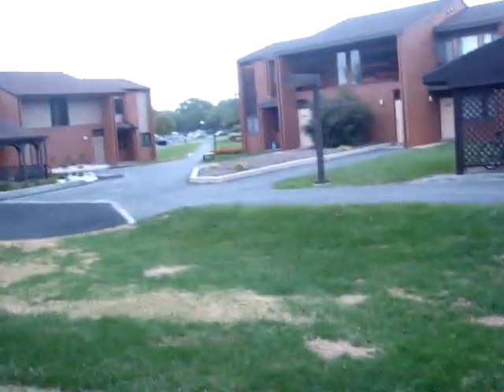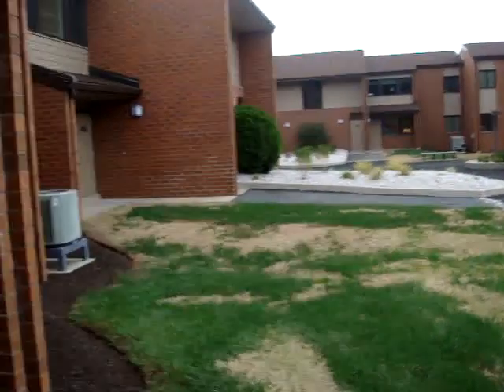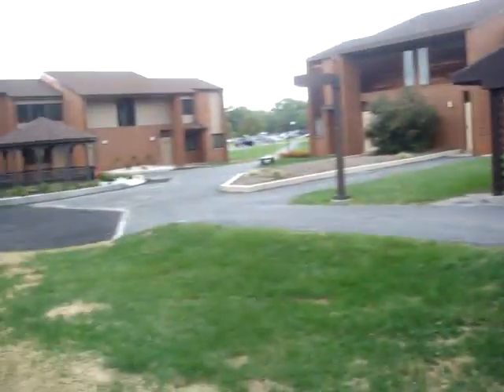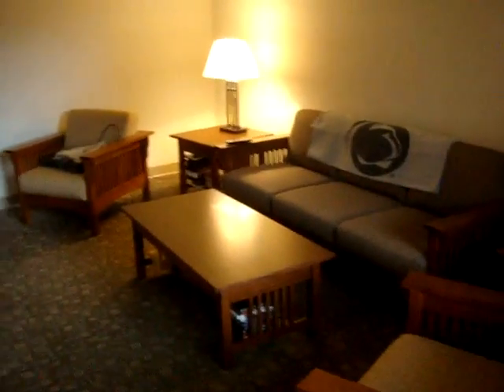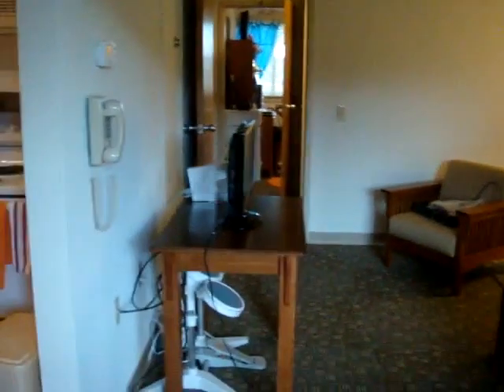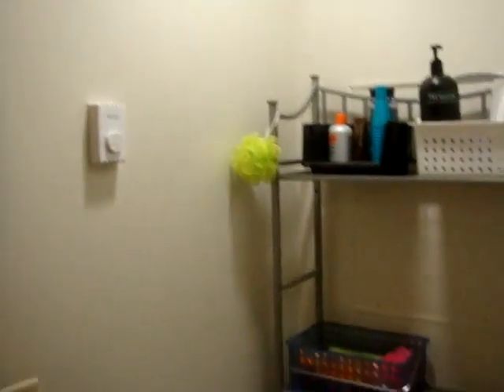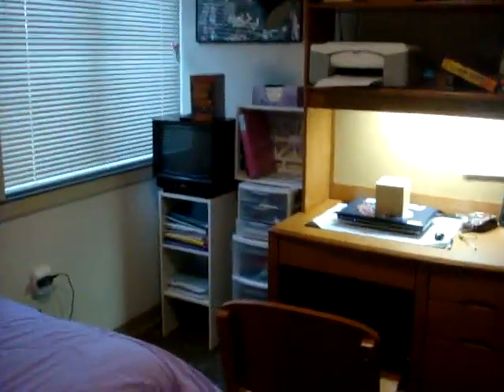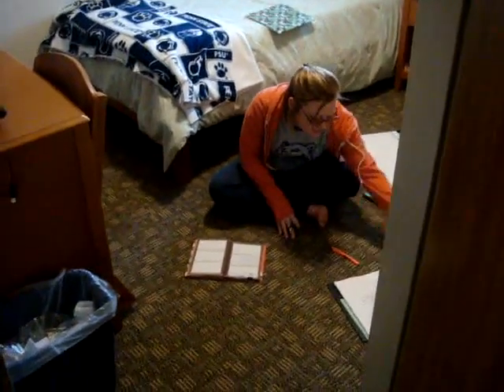Giz's new place of residence.